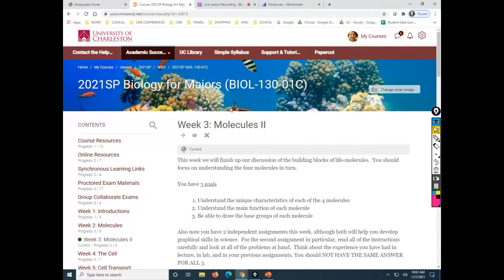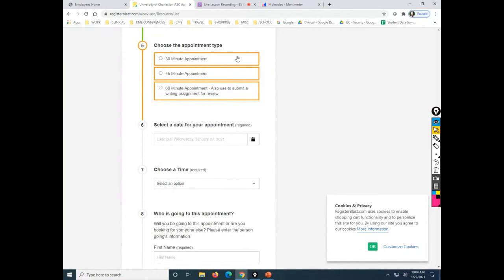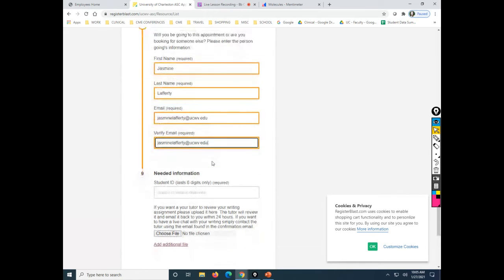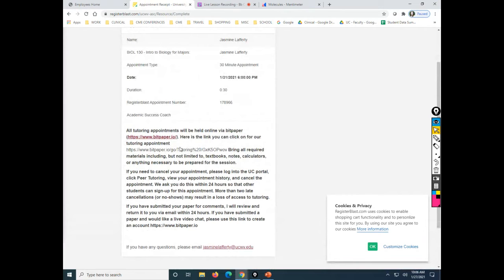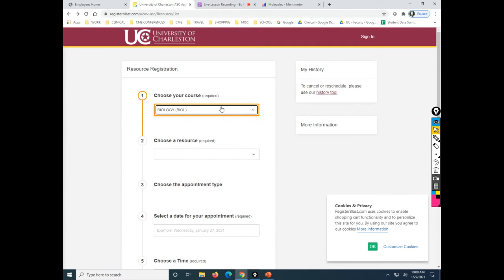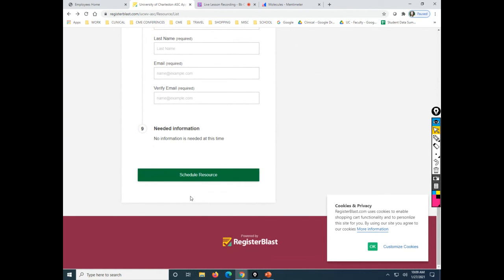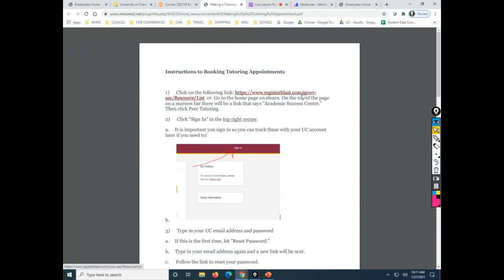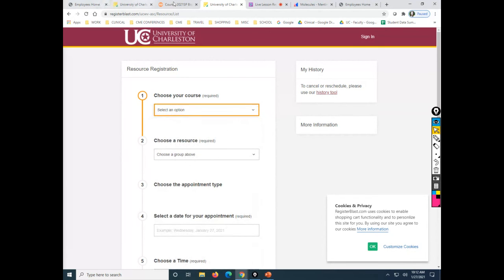Making a Tutoring Appointment BIOL 130